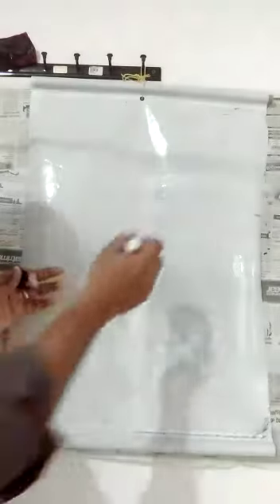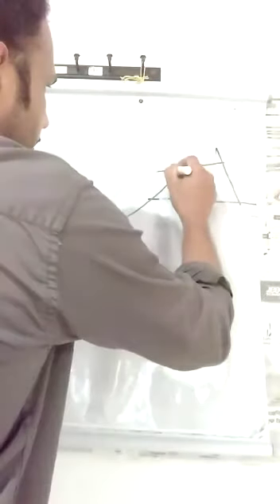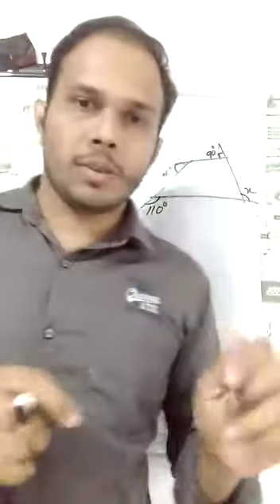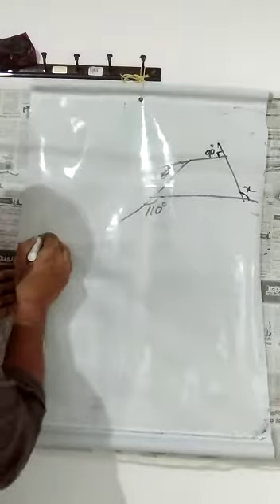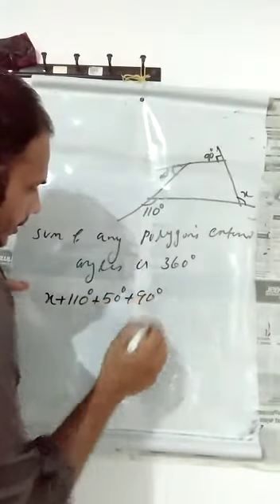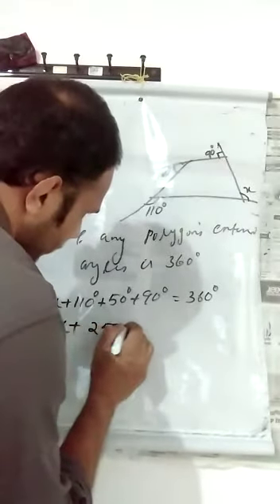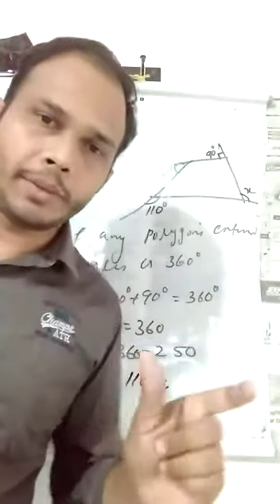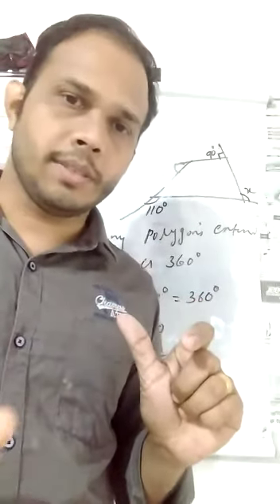Quadrilaterals 1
Video from Pratheesh